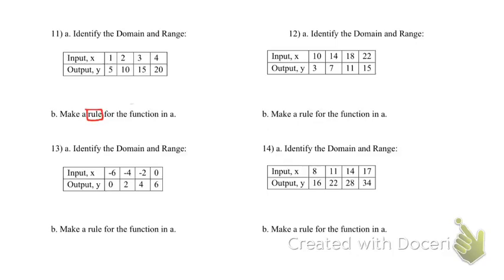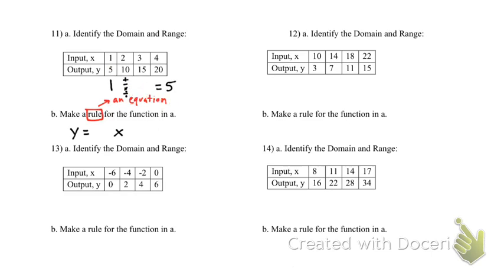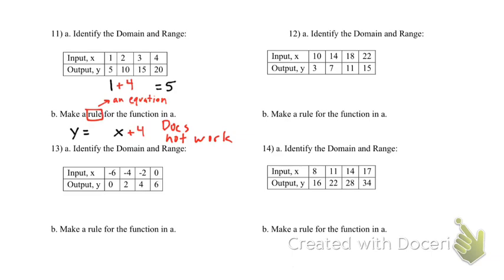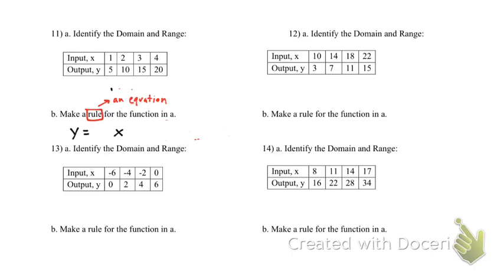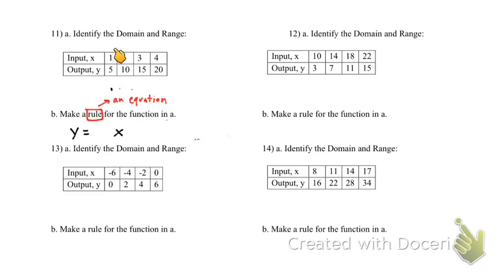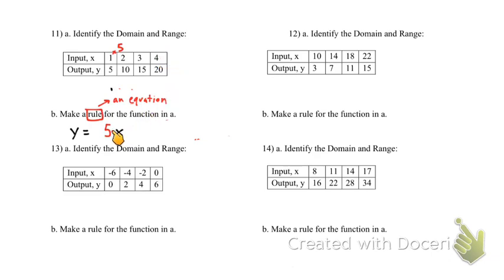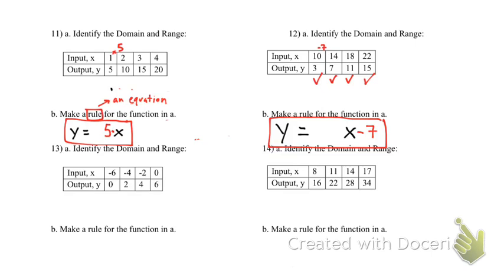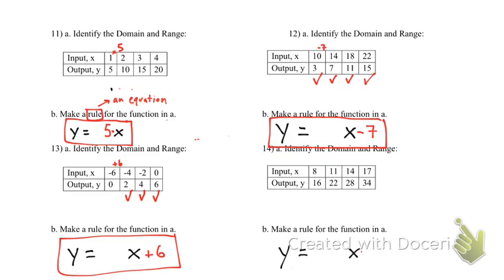Im2 p4 Friday Aug 21